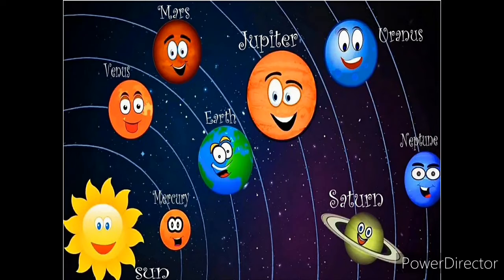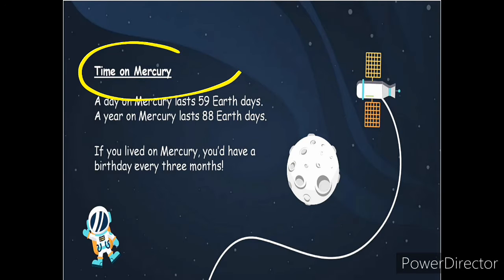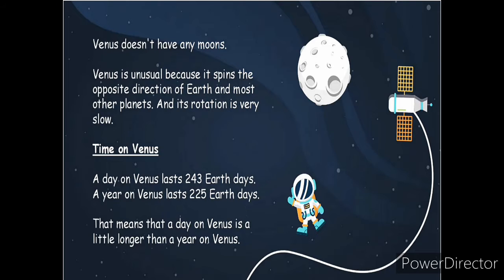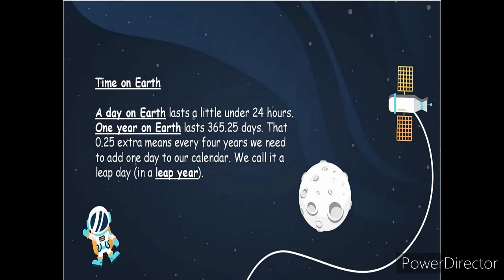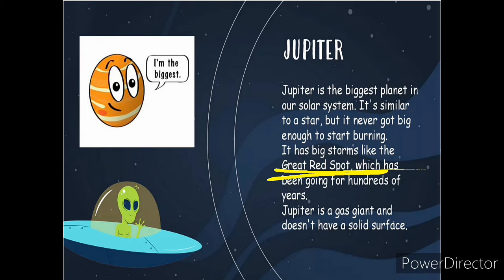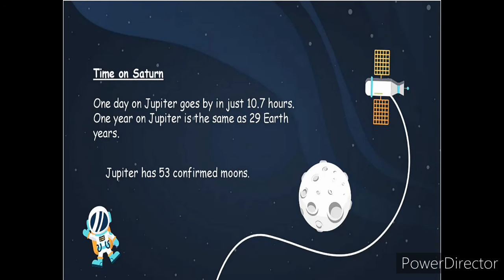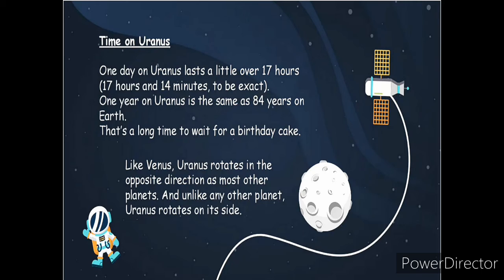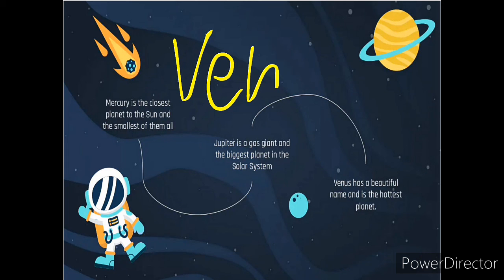The universe , class 8 , part 1 (all about planets)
hi friends
how are you all , hope you are good and safe in your countries .
in this video we have disscussed all about the planets with some amazing facts about the planets in the next we will be discussing about comets ,  meteors and astroids + stars etc.
please do let me know in the comment section that do you want the pdf of the slides as notes or not if yes then in the next video i will give them in the description box .
bye see u in the next video